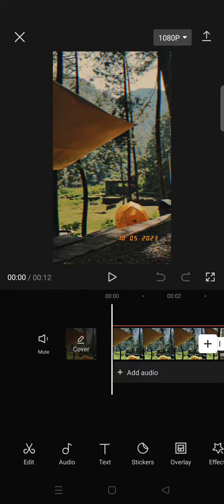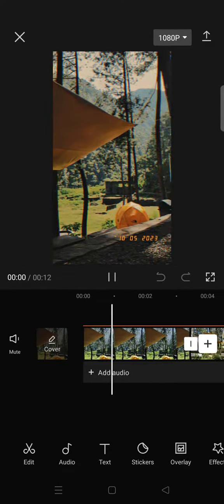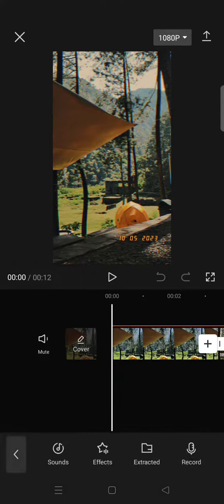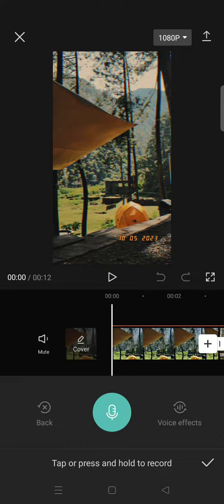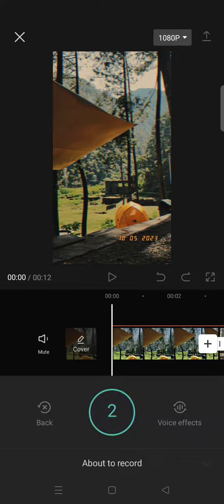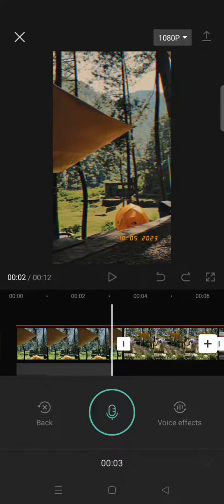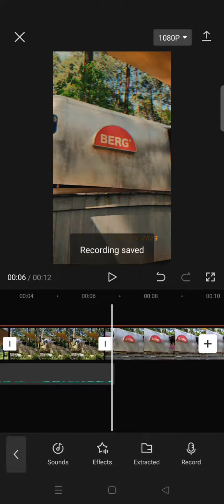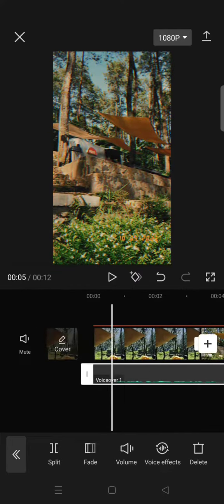How To Add Voice Over In CapCut? NEW UPDATE MAY 2023 | Adding Your Own Voices in CapCut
Here's how to add voice-over to your edit in CapCut